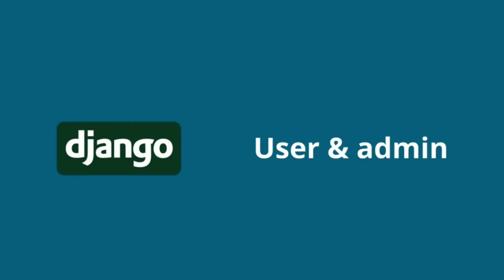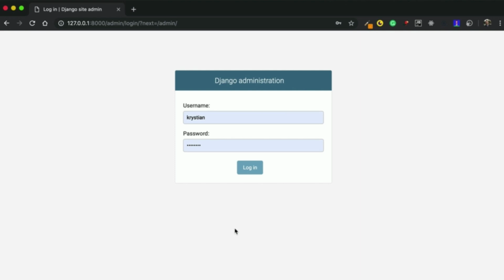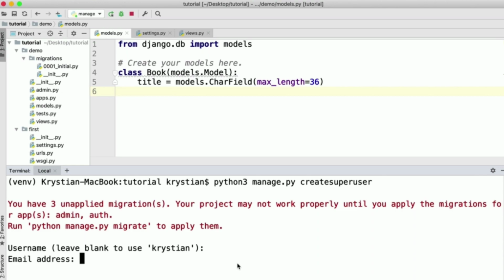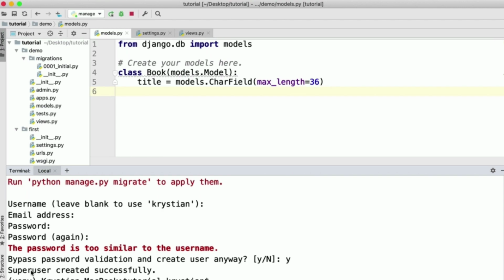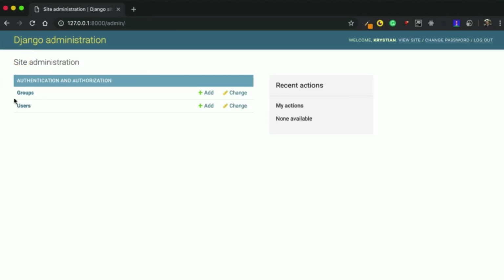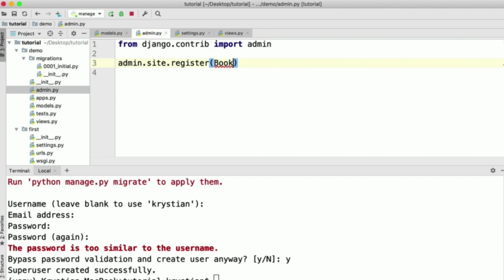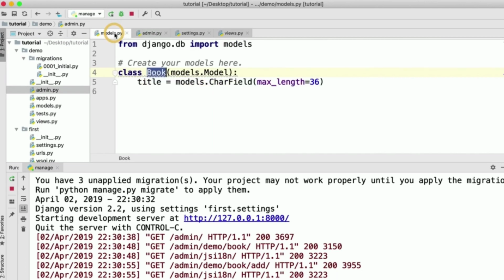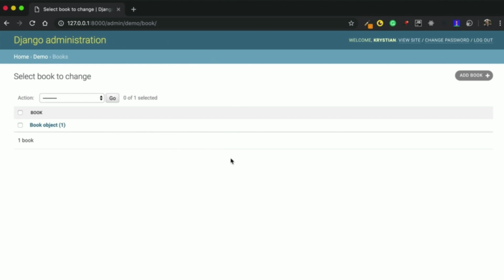Creating users and Admin in django | Learn DJANGO part 12 | code x club